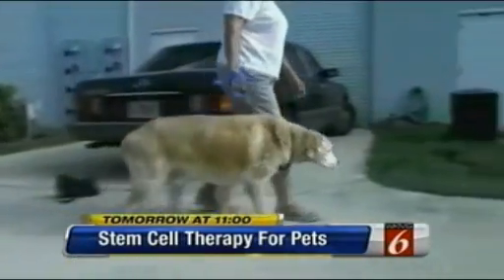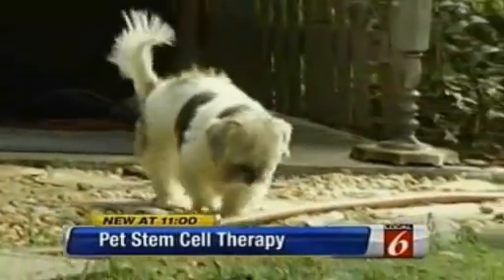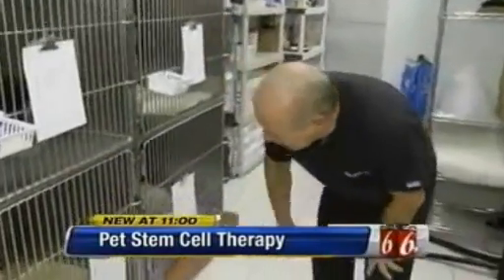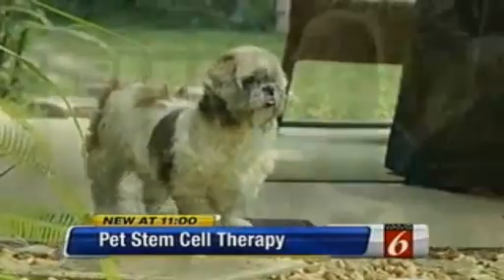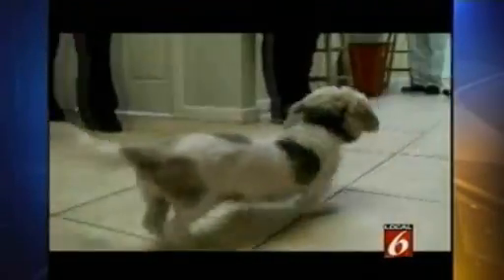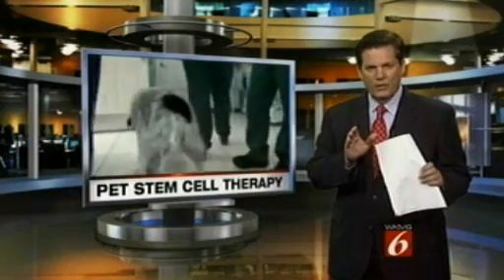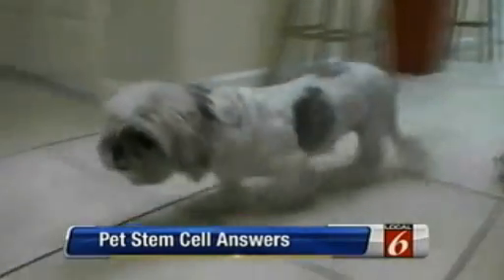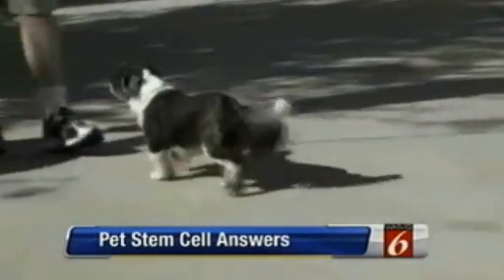Amazing Stem Cell Therapy Results | Before & After | Val-U-Vet | Local 6 Orlando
This is a compilation of a commercial teaser and two separate stories that Local 6 Orlando did on Val-U-Vet and Stem Cell Therapy. for more info.